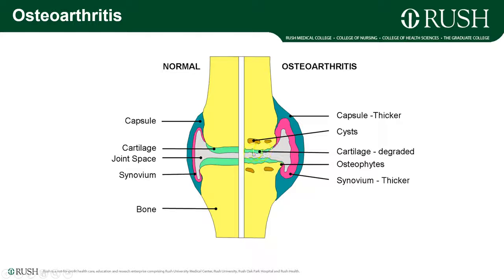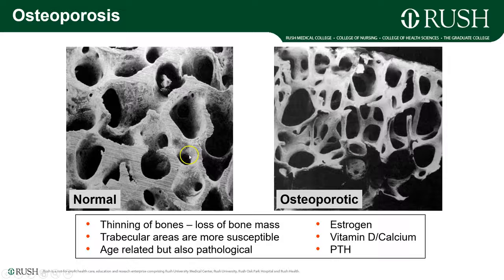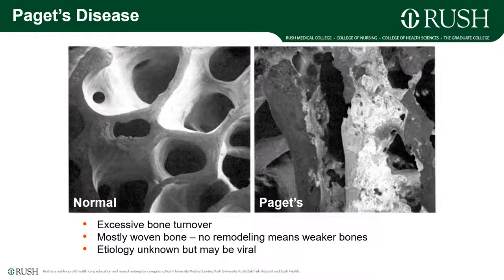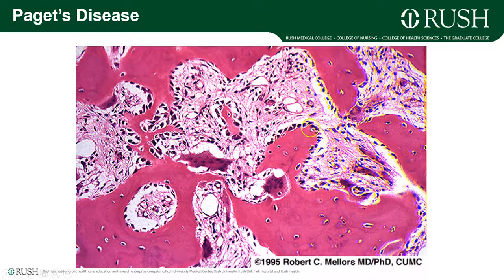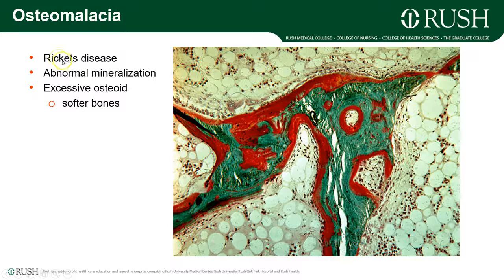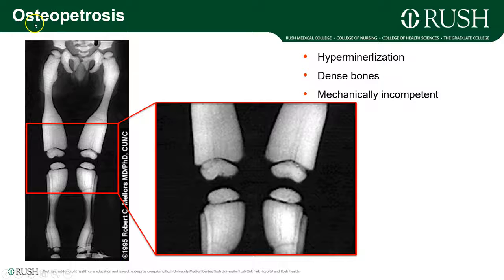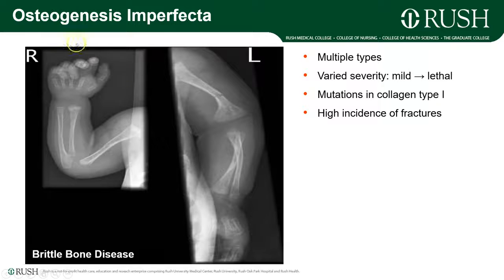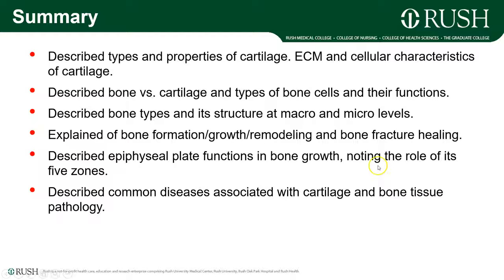HISTO Structure of Cartilage & Bone- Correlations